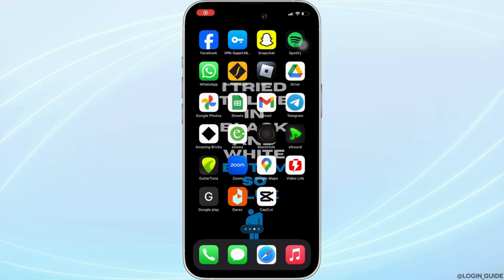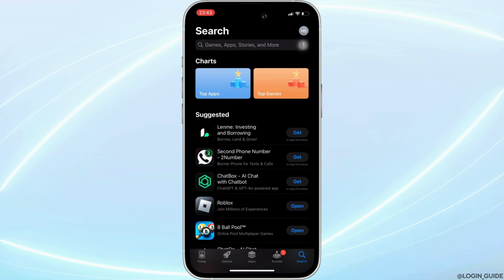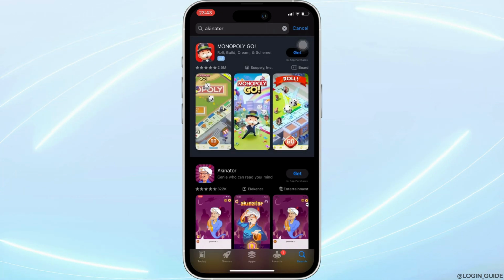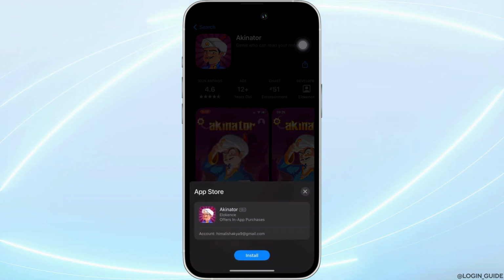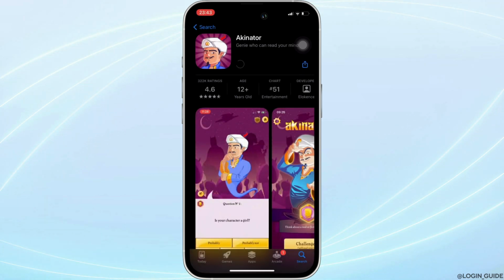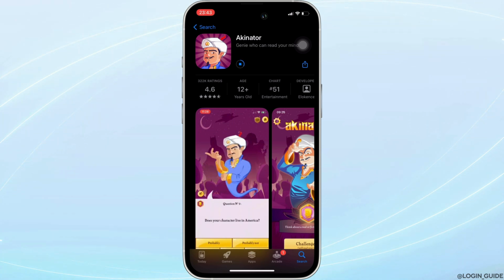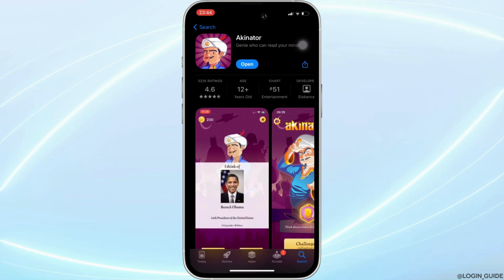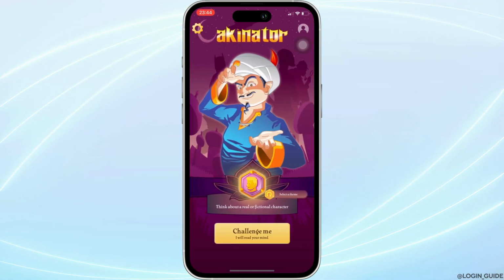How to Download Akinator App | How to Install & Get Akinator App in 2024 (Full Guide)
Looking to download and install the Akinator app? This full guide will walk you through the steps to download, install, and get started with the Akinator app in 2024, so you can begin enjoying the fun guessing game.

Timestamps:
0:00 - Introduction
0:35 - How to Download the Akinator App
0:59 - Opening the Akinator App in iPhone
1:11 Don't Forget to Subscribe to Us :)